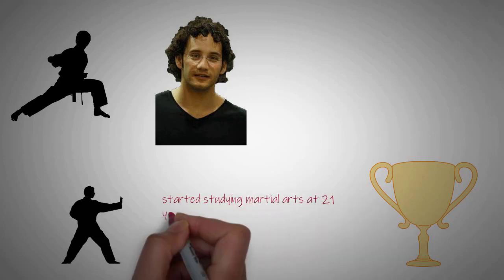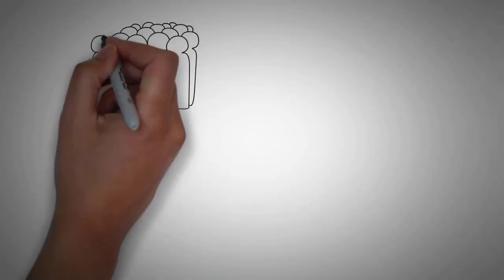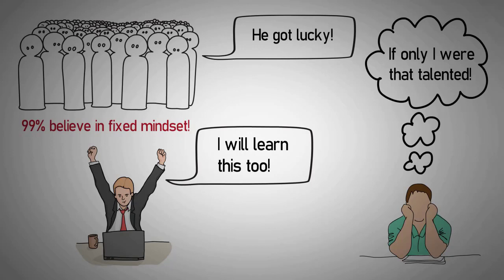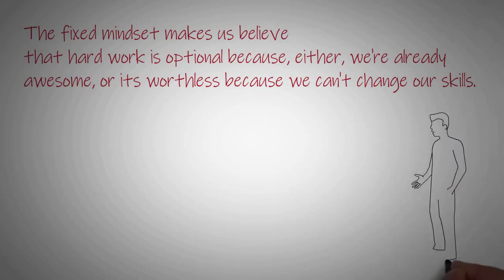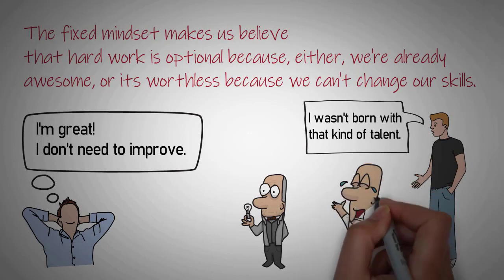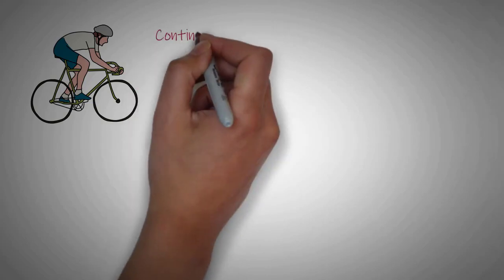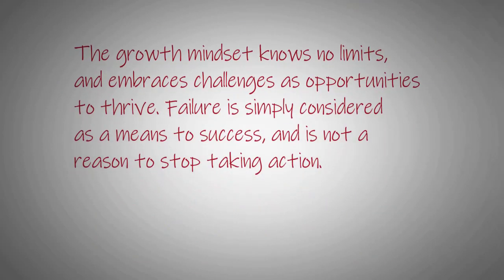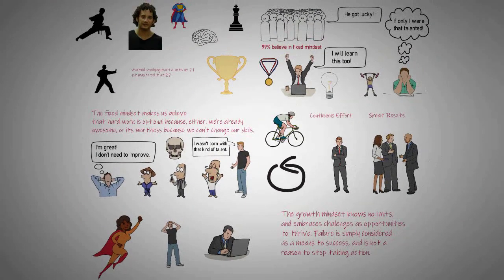How To Master Anything in Life.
If you think you are not good at something (or anything), then the first thing that you should understand is that you’re focused on your negative belief instead of turning your attention away from it and taking action and getting good at your thing(s).
If you want to change this then understand the following and execute on them.

Eliminate the Negative Belief By Taking Action:
When someone is inactive and apathetic, their brain starts to fire up negative thoughts which overtime turn into negative beliefs about themselves, like “I’m not good enough” etc.
The good news is that if you start taking action those thoughts STOP AT ONCE! The ones who are good at something only got good by taking action towards it.

Don’t Expect Immediate Results:
You are not good at anything because you don’t have the right mindset. To get into the right mindset you have to start taking action, and give yourself small improvements and successes. These small wins will overtime create bigger wins by boosting you up, and help you change your mindset and beliefs. This is just like climbing up the stairs. And you may also fail at some point, at which you simply learn from failure and start again without taking it to your heart. If you do this, then slowly but surely your negative belief about yourself will change and you will feel unstoppable. Because failure will only increase your knowledge and won’t stop you from getting better.

Start by Remembering Your Strengths:
The best way to get that energy and momentum to start is to remember your strengths and past victories, no matter how small they might be. Give yourself reasons to believe in yourself. Because that’s where most success is.